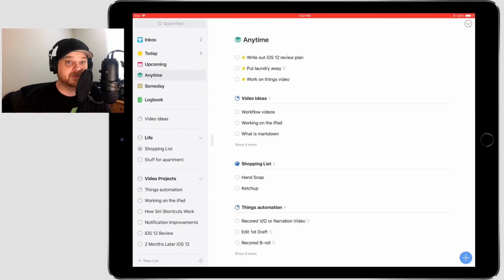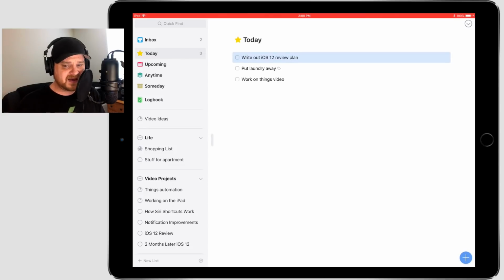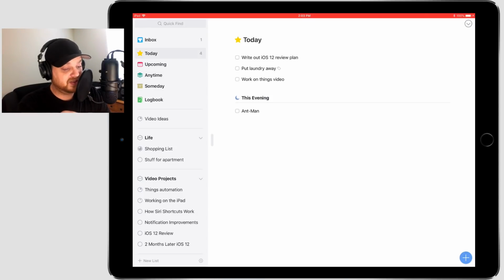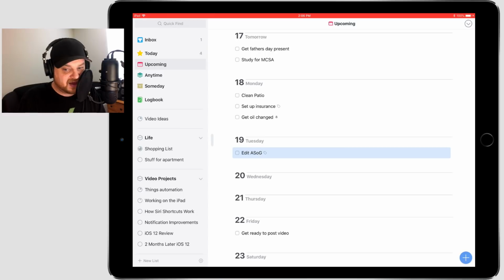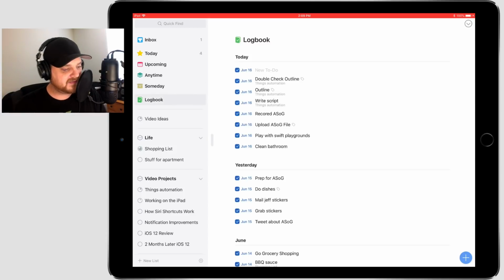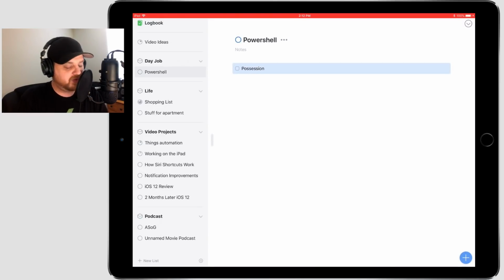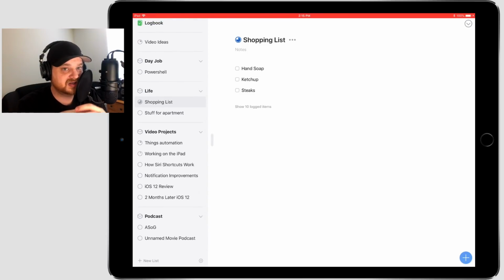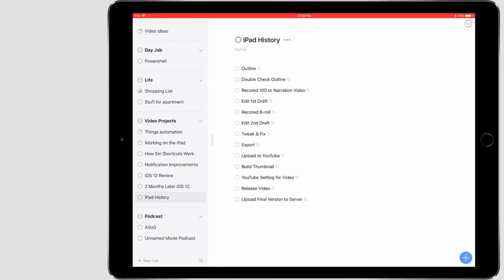iPad Productivity: How I Use Things 3 Everyday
Things 3 is a newish task manger for iOS. I’ve been a long lover of Todoist but recently I just switched over to Things. I’m really loving this application, so let’s jump into it.